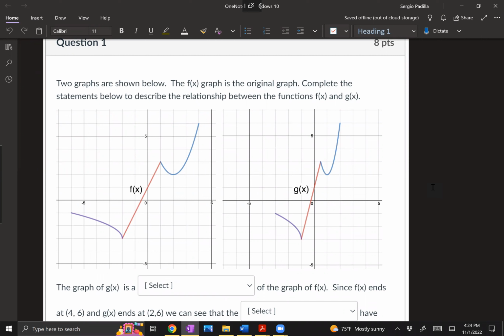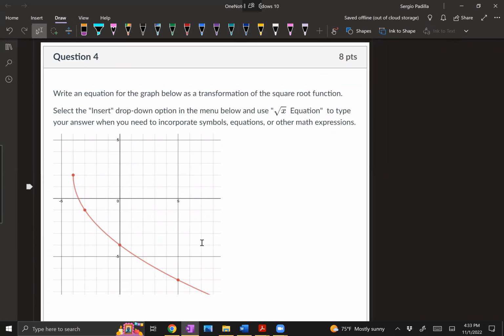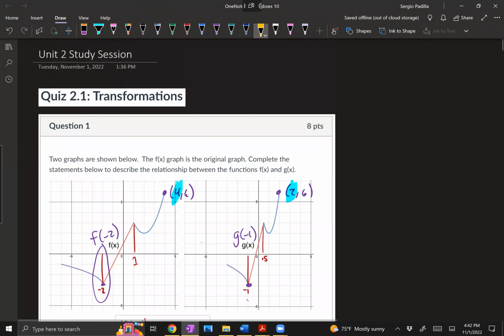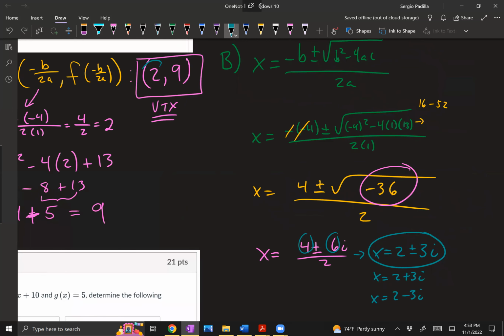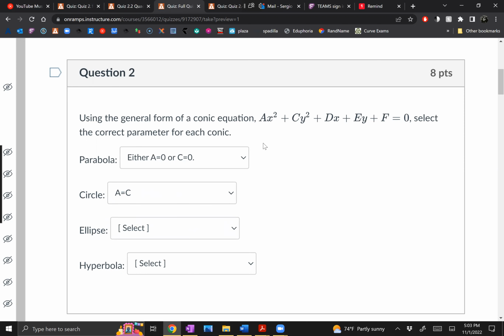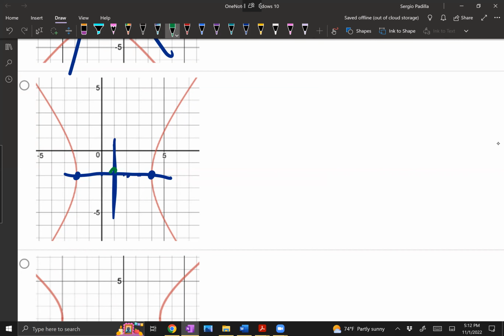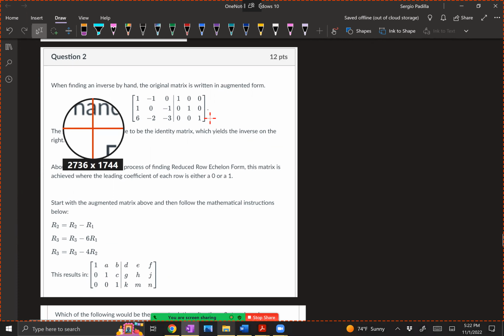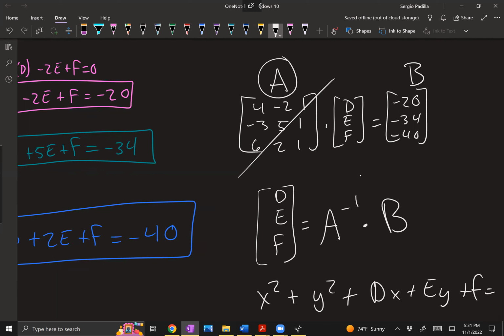Unit 2 Study Session 2022